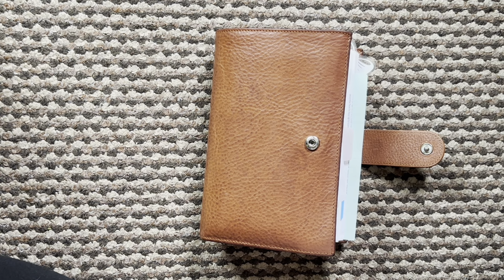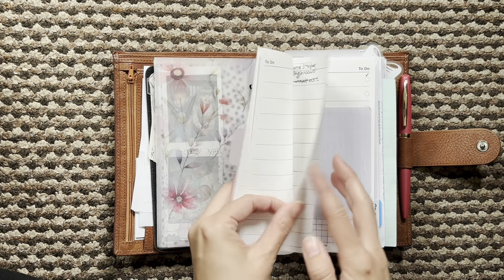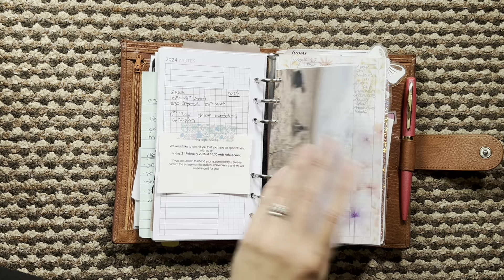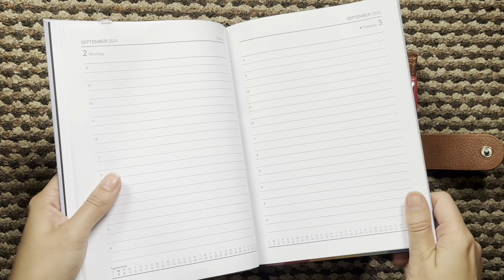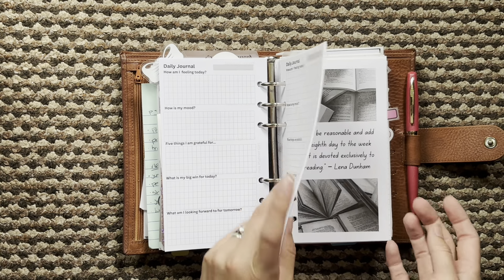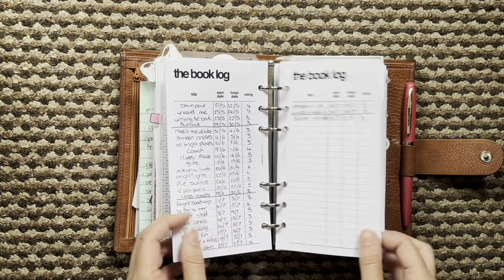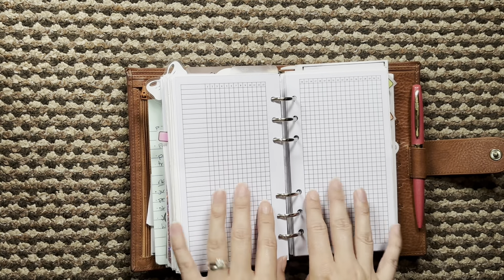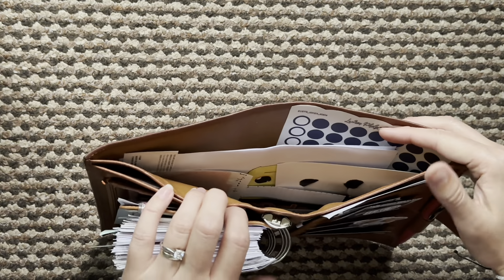Flip Through Thursday / Week 32 / August 2024 // Pink Planner Girl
Week 32 of flip through Thursday. I am in my yellow medium campagna from Gillio. It has 30mm rings.

Shops I mentioned:
Floral vellum